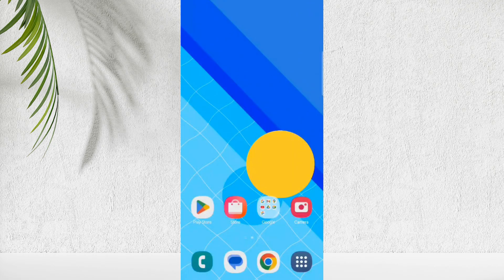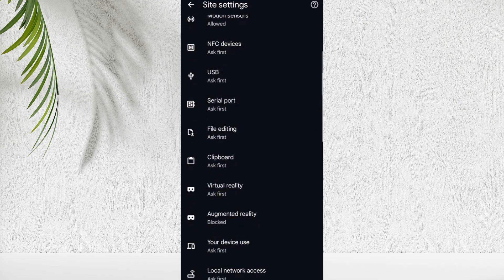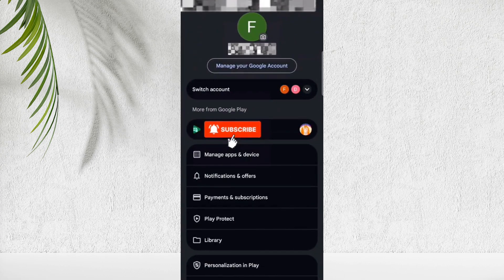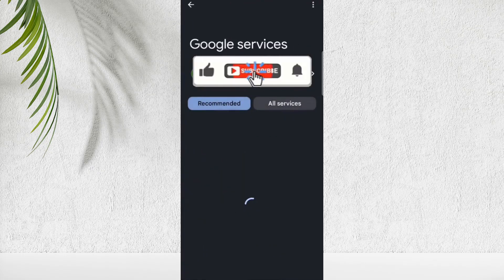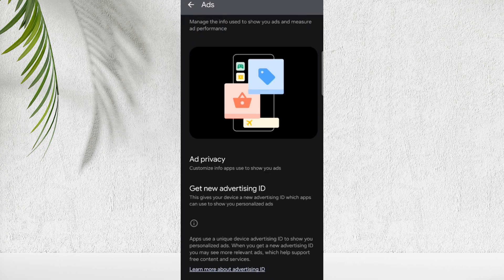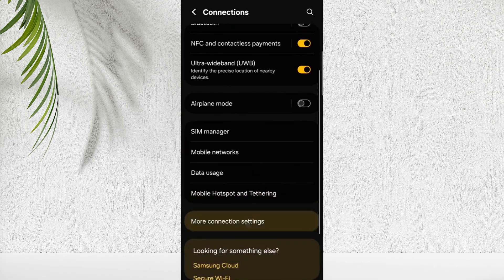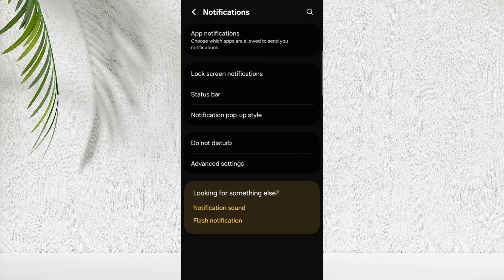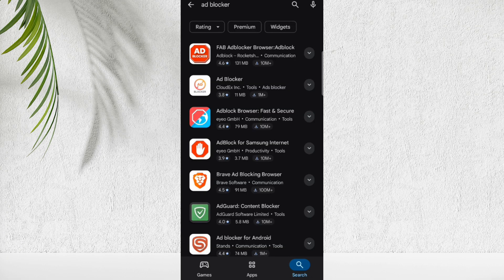How to block ads on android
in this video you will learn, how to block ads on android. If you want to block ads on apps in android, block ads on chrome on android or block ads on android phone, watch complete video till end.